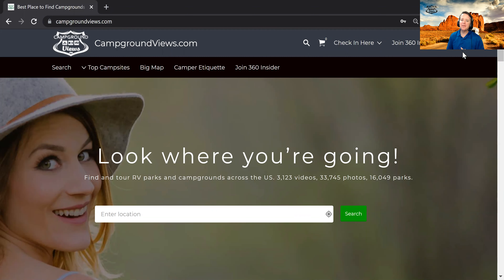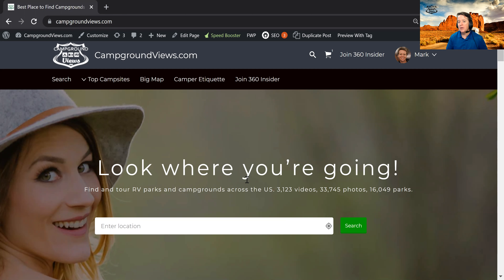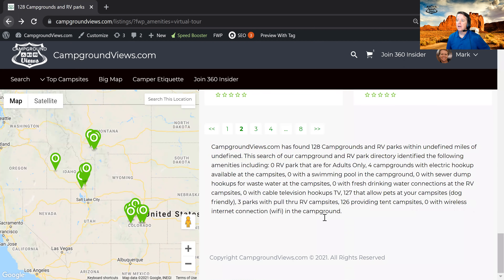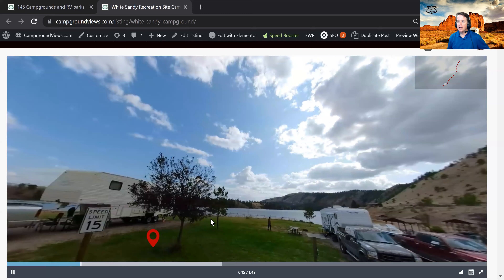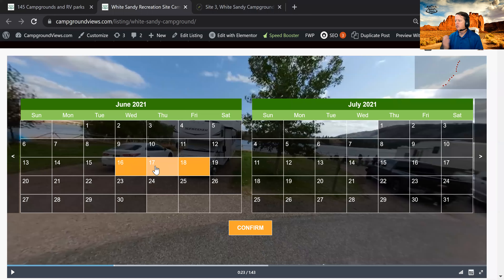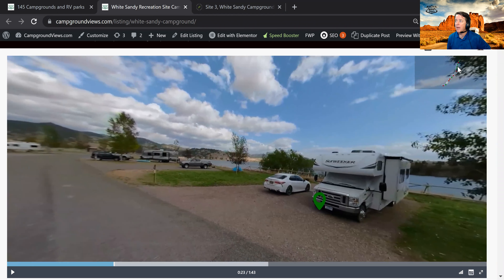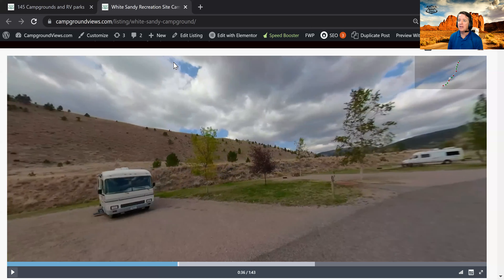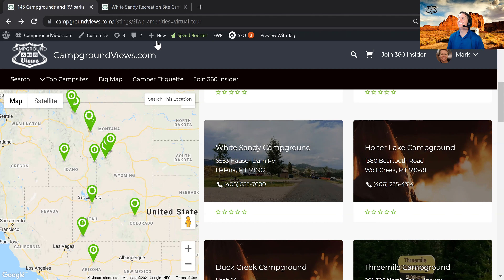Amazing! How to use the New Campground Virtual Tours to Find Your Perfect Campsite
Finding your next perfect campsite is now easier than ever before. Discover out of the way places, see the sites, see the roads and click to book the site you are viewing. Anyone who stays at Recreation.gov properties needs to do this now! to join and unlock access to the best tool every created for campers.